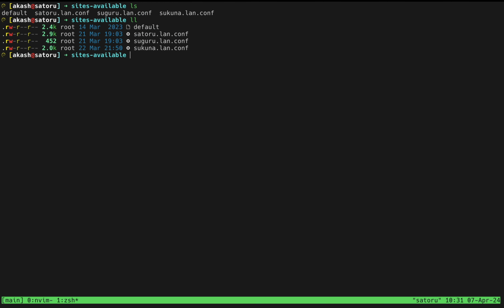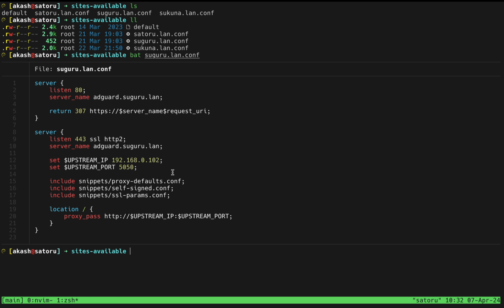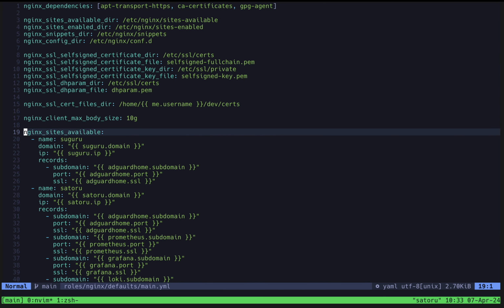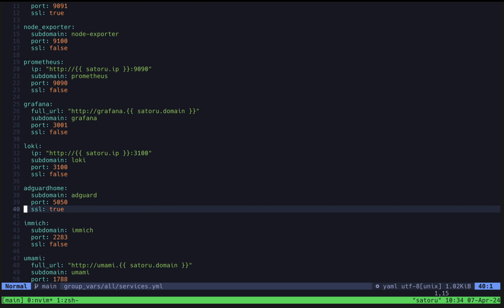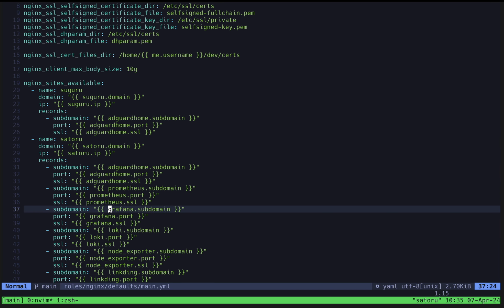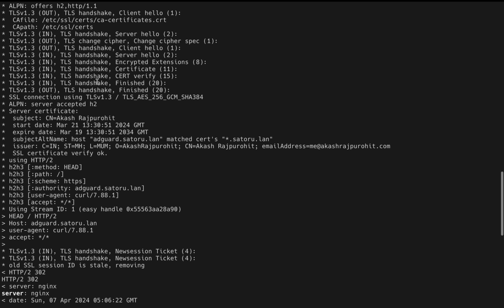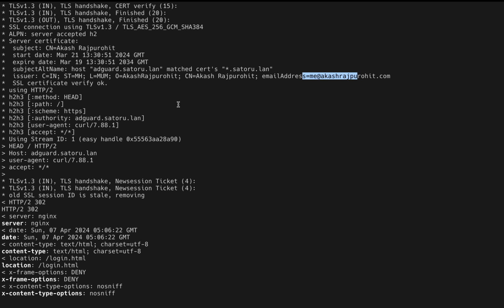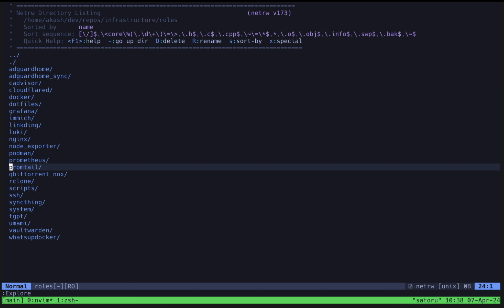Ansible — Configuration as Code for building up my Homelab